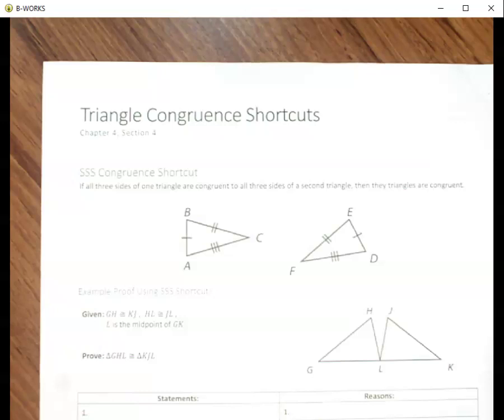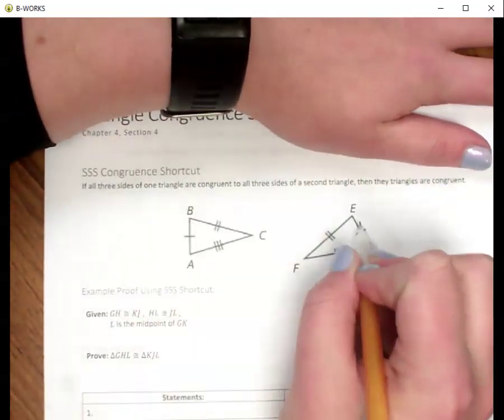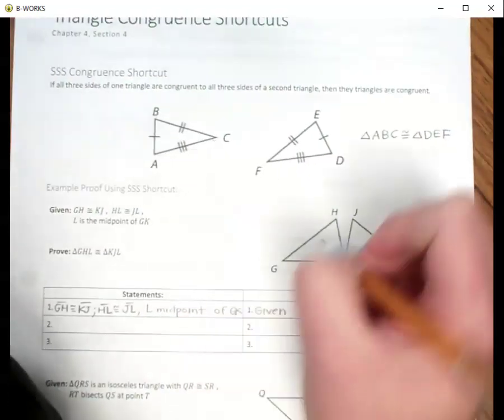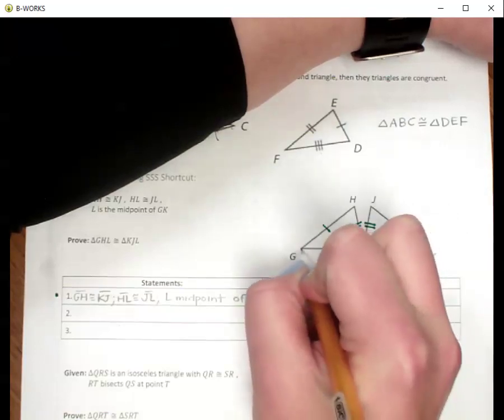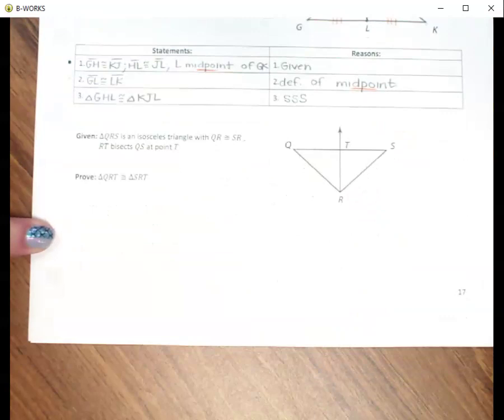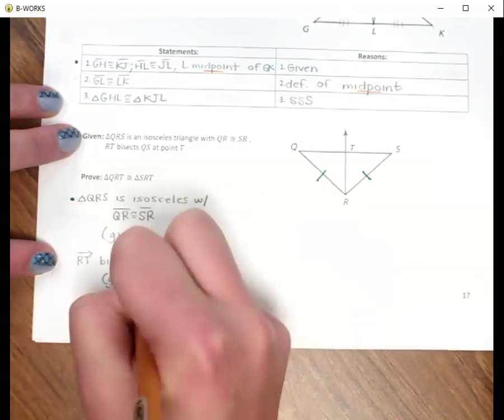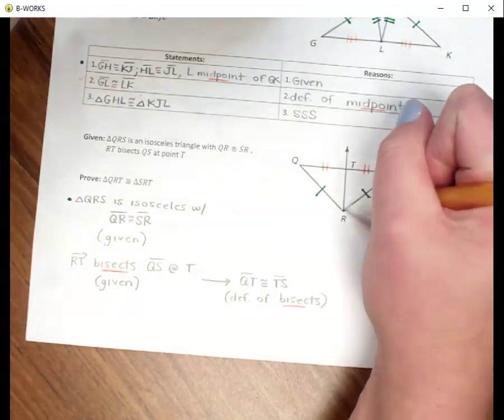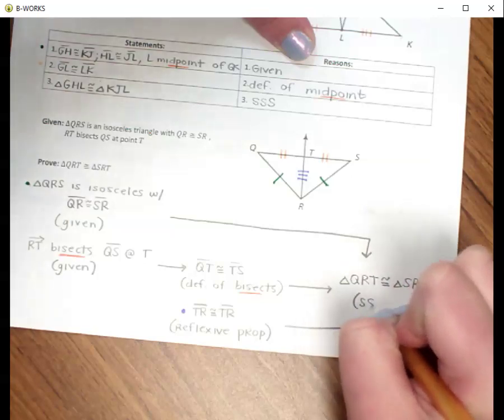4.4 Notes, SSS Proofs